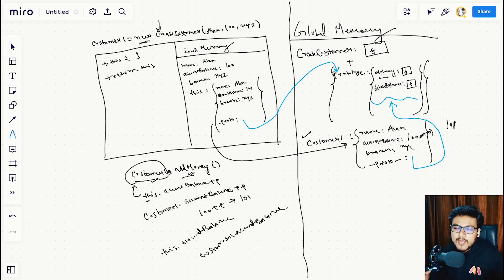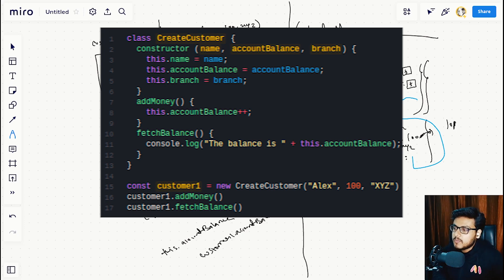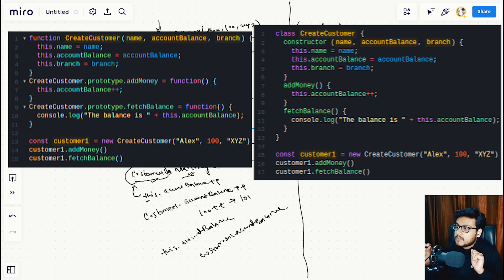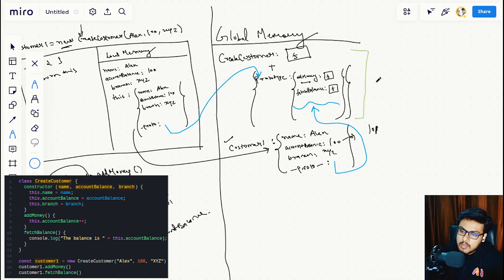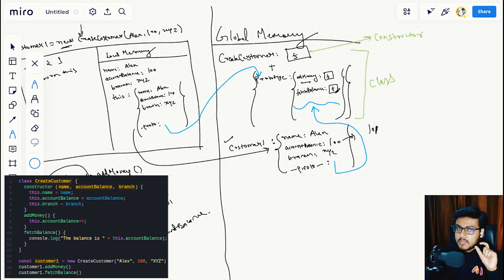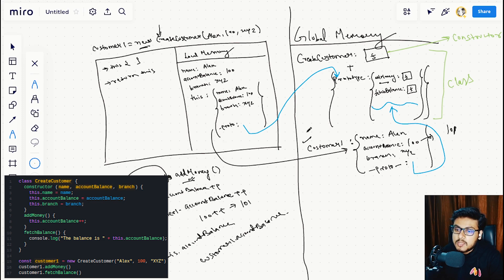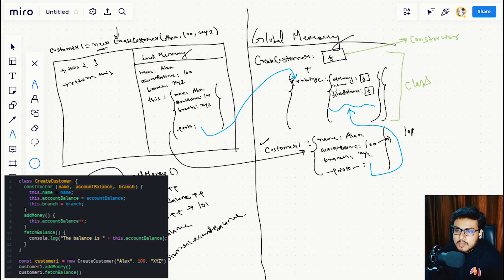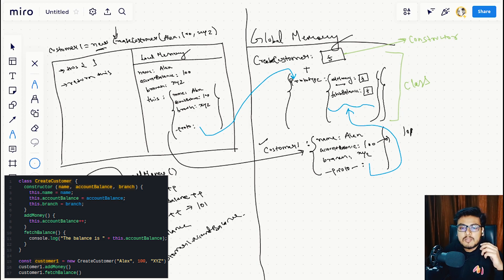Ep5 How "Class and Constructor" works in javscript | Javascript OOPS under the hood EP 5 🔥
Javascript concepts
JS OOPS
Javascript __ptoto__
Javascript
Javascript concepts
Frontend Engineer
Frontend Developer
Software Engineer